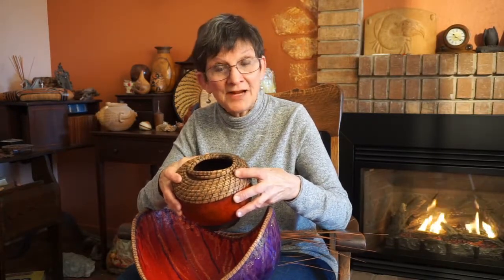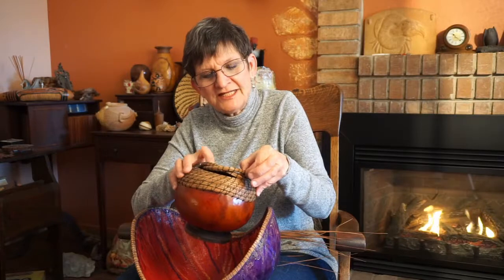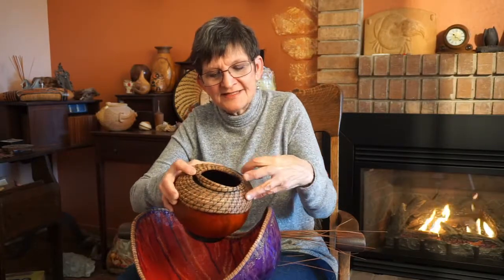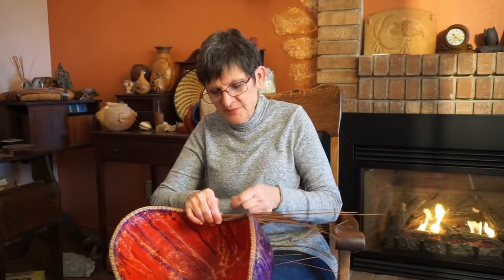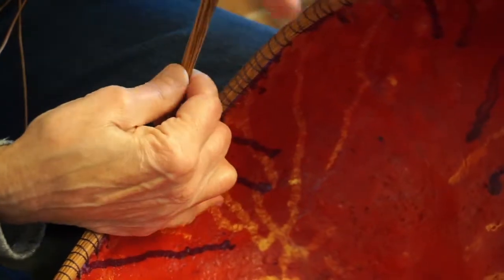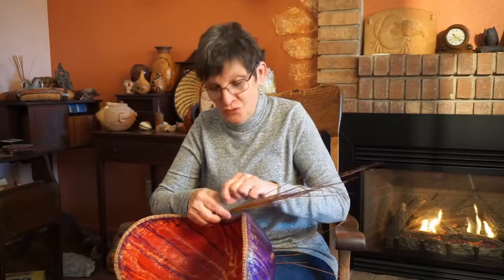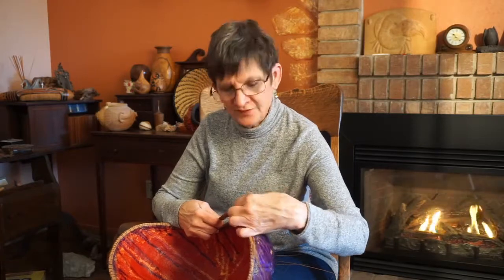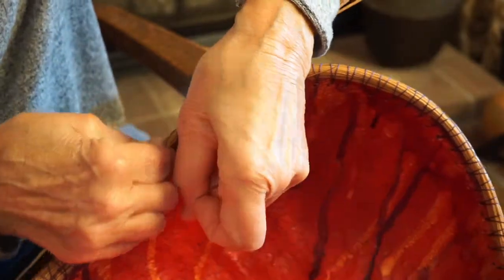60 Sec Gourd Basket Weaving How-To: Floating Coils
Gourd basket weaving artist Toni Best explains the key to creating floating coils with your pine needles. Visit ToniBest.com for classes.
Video was shot/edit by RadiantPhotography.com for use in Toni's Facebook ads campaigns.